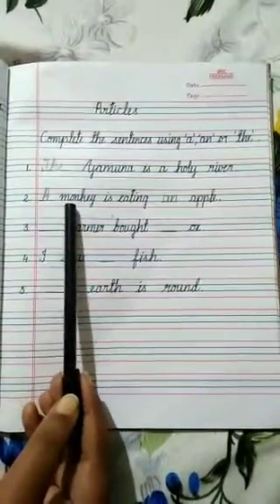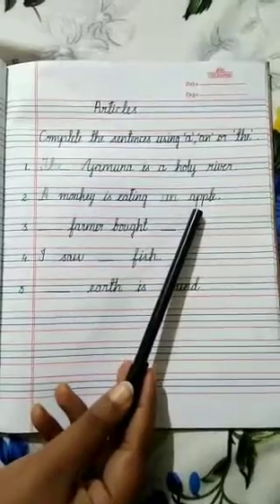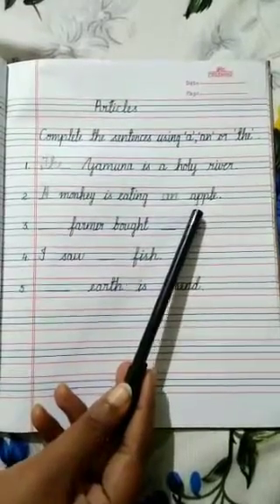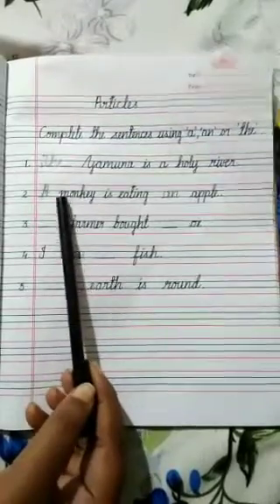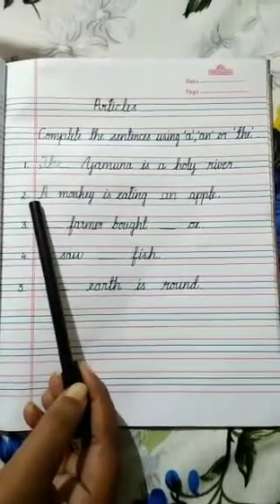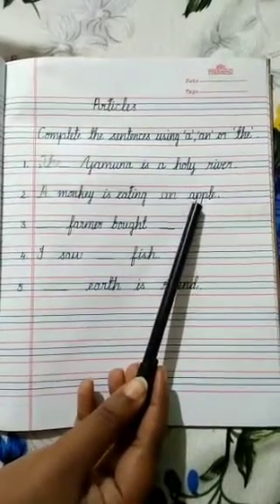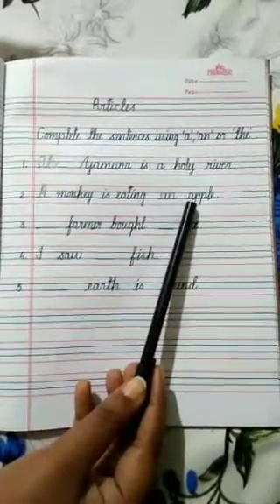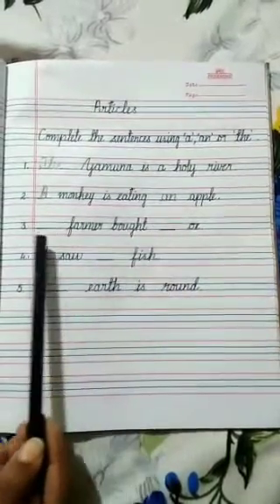Class -1 (English Language)